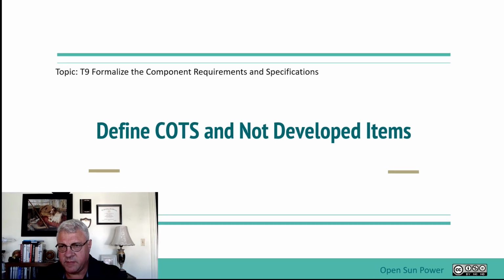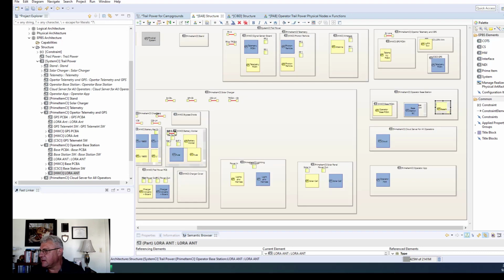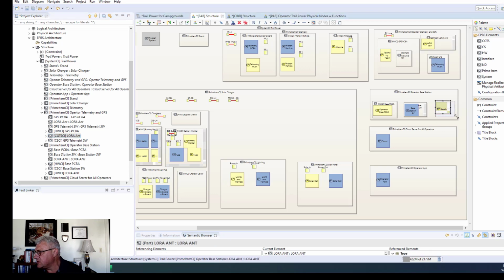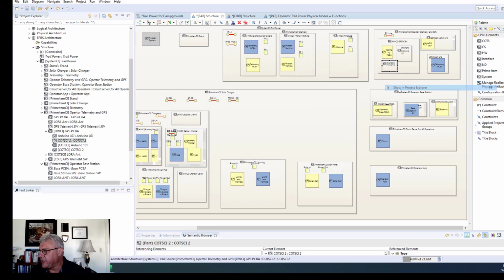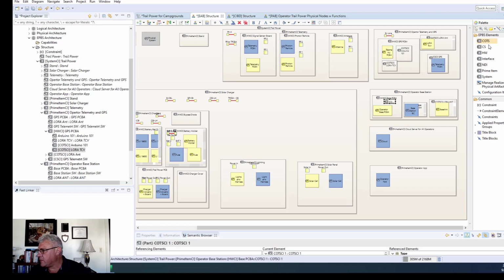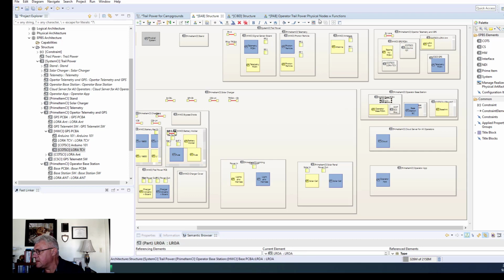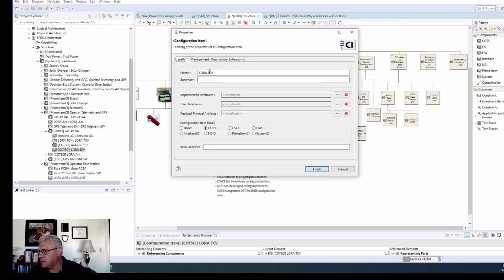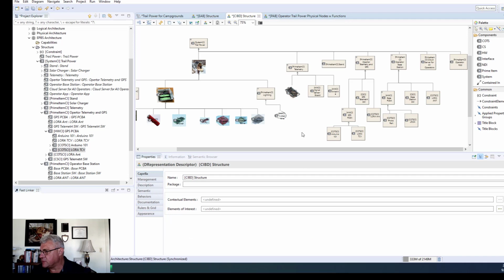9.3 Define COTS and Non Developed Items with Capella